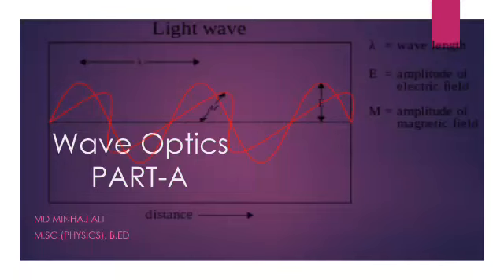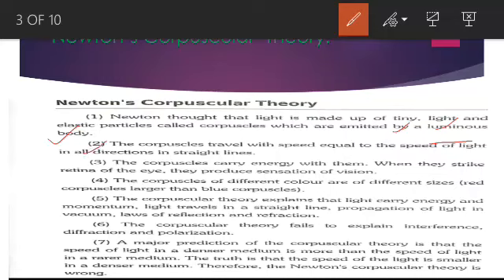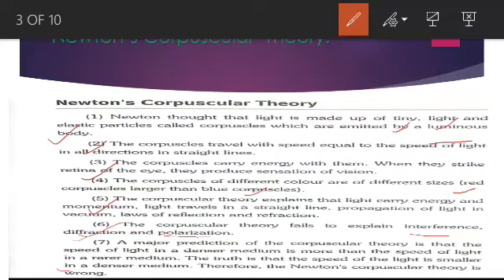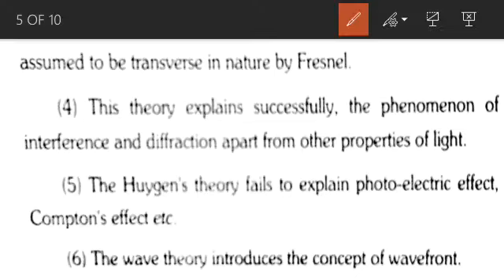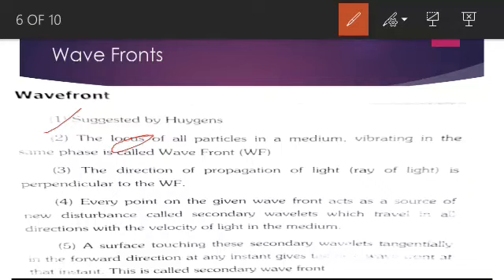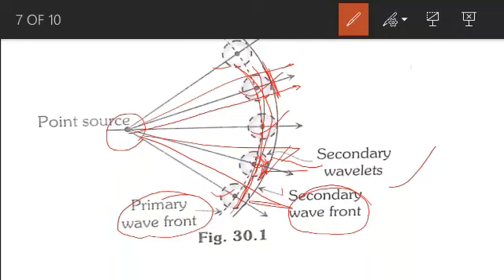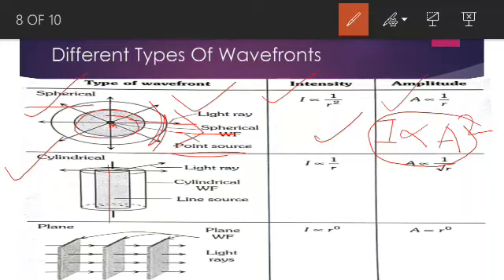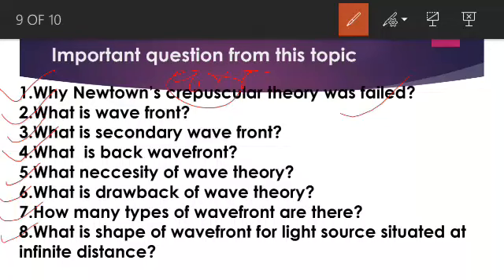NEET /JEE PHYSICS OPTICS PART, 1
NEET /JEE PHYSICS MINHAJ SIR
এই চ্যানেল টি বিশেষত উচ্চমাধ্যমিক অন্যান্য প্রতিযোগিতা মূলক পরীক্ষার পদার্থবিদ্যা তত্ত্ব ও গাণিতিক উদাহরণ ও সমস্যা সমাধানের বিভিন্ন রকম ভিডিও জন্য।
Also see on this channel.